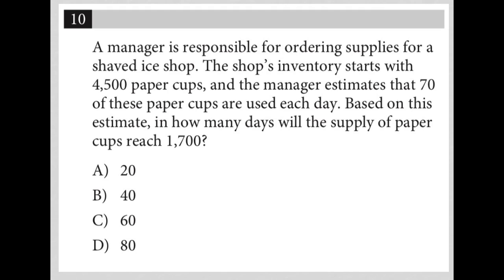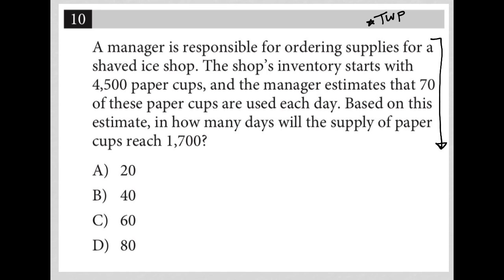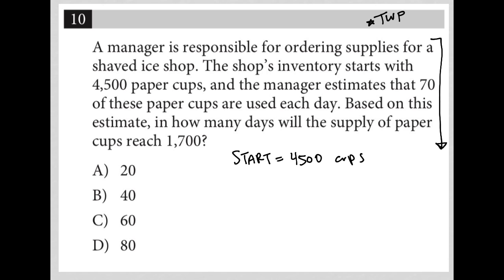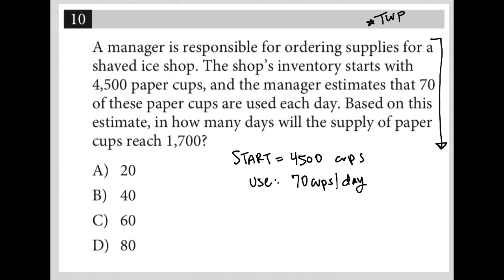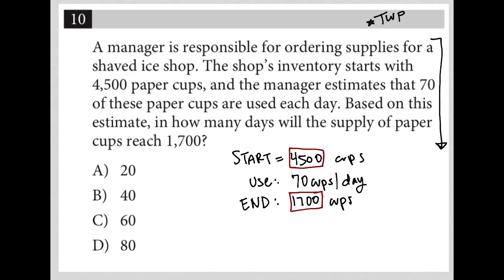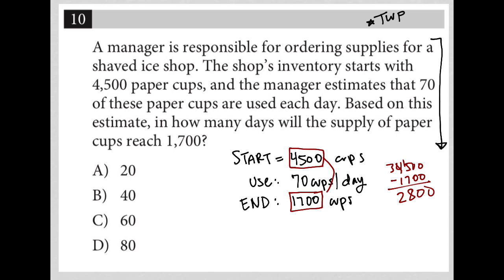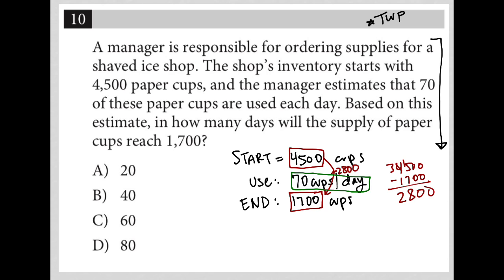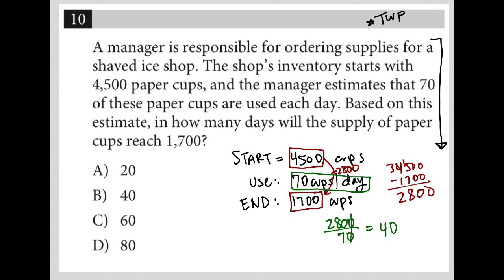A manager is responsible for ordering supplies for a shaved ice shop. The shop's inventory starts...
A manager is responsible for ordering supplies for a shaved ice shop. The shop's inventory starts with 4,500 paper cups, and the manager estimates that 70 of these paper cups are used each day. Based on this estimate, in how many days will the supply of paper cups reach 1,700?